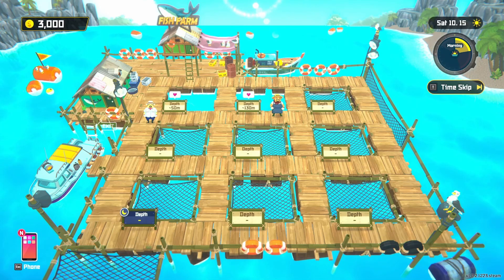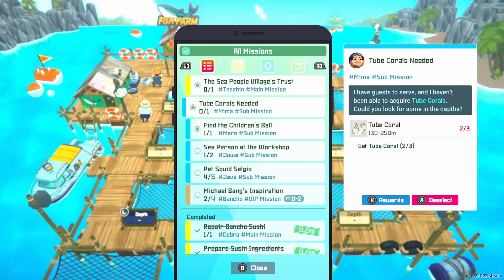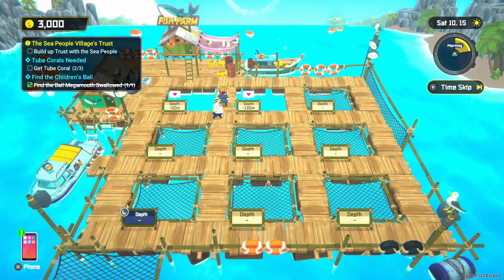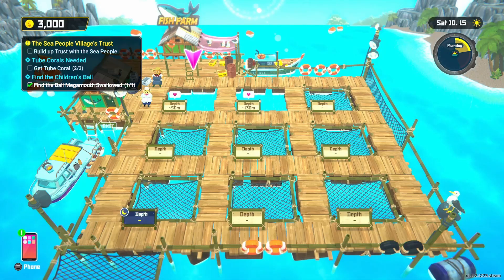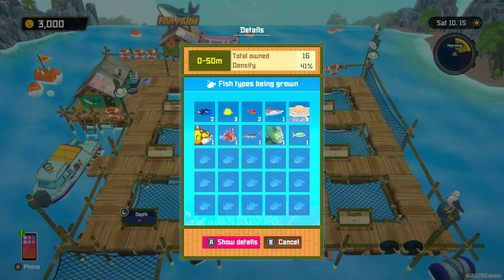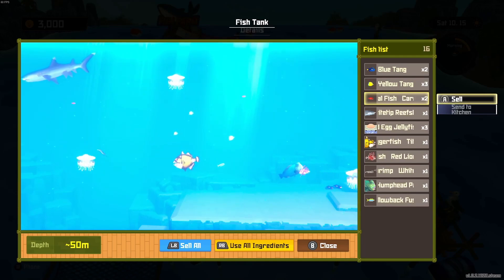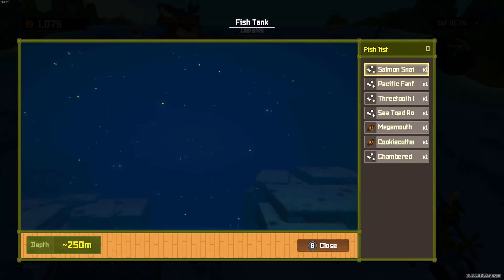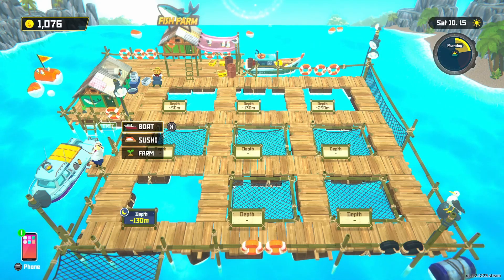Dave the Diver - Ep15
Hello and welcome to RadiatedBru Gaming!

Come along with me as we take a journey on this hybrid marine adventure and build our sushi empire!